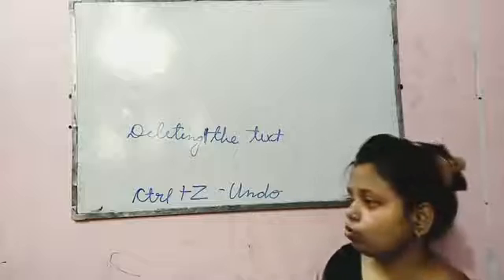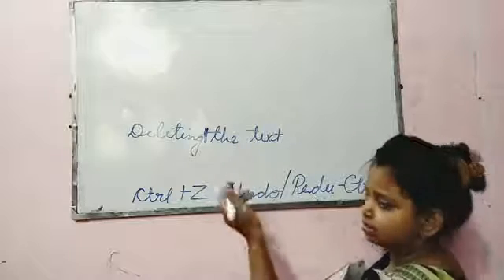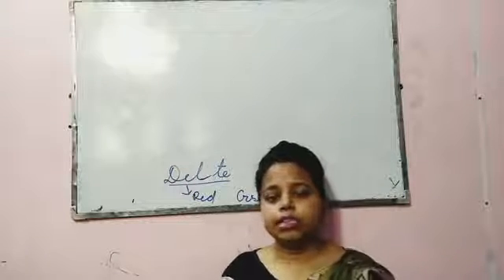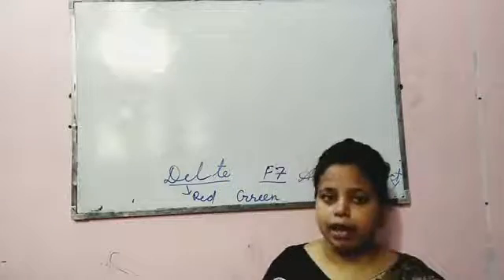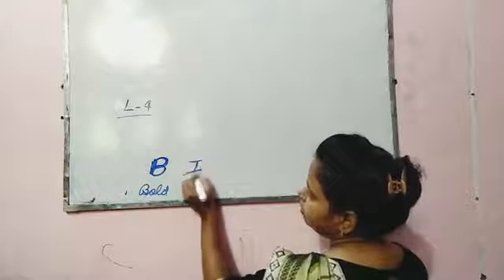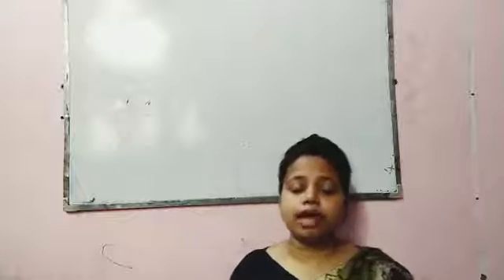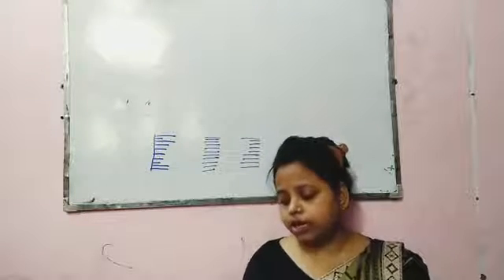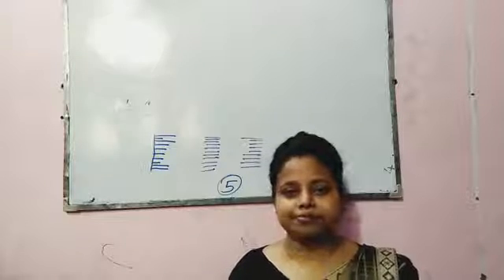IV Computer Part 33